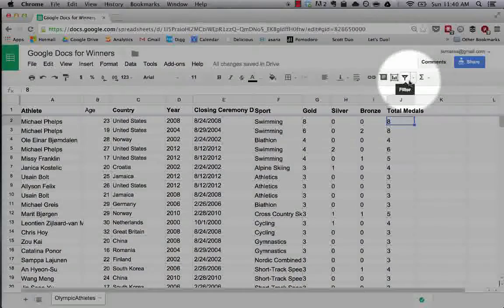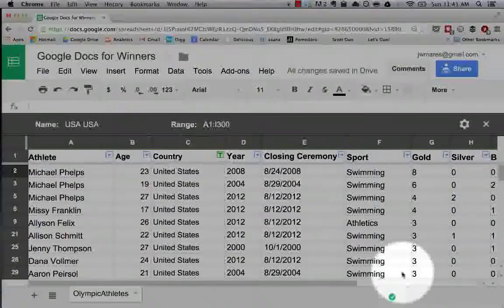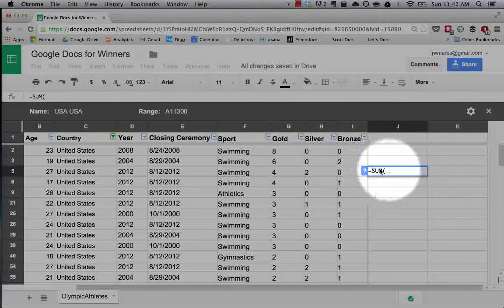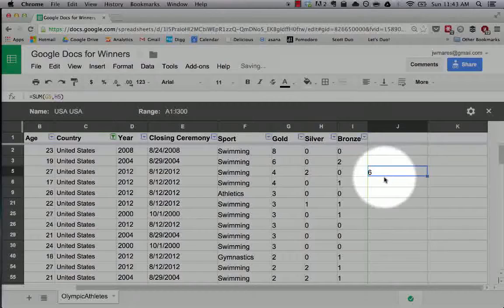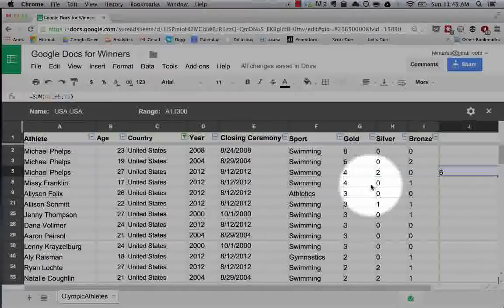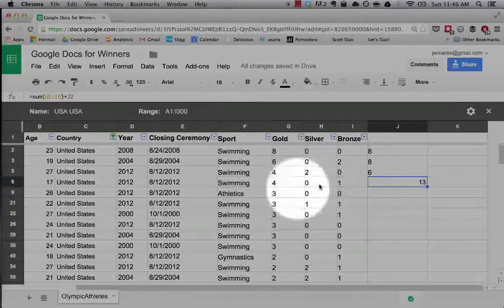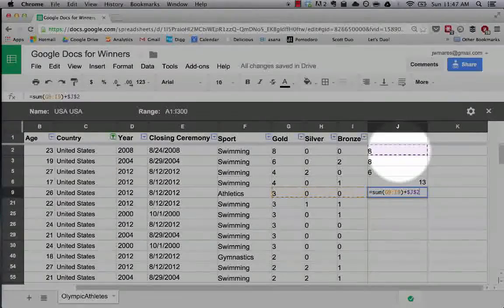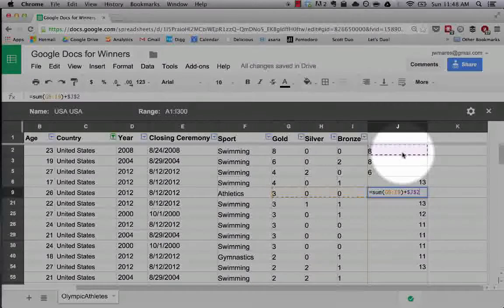Google Spread Sheet Complete Tutorial 10 Building Formulas and Functions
Google Spread Sheet Complete Tutorial for beginner In this video we will learn about Building Formulas and Functions